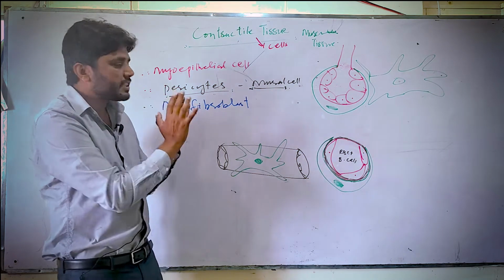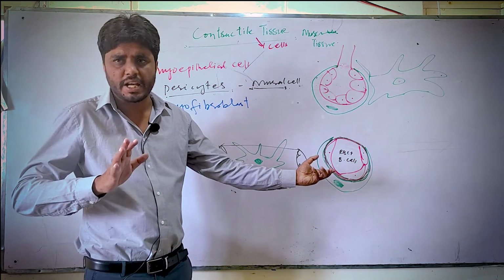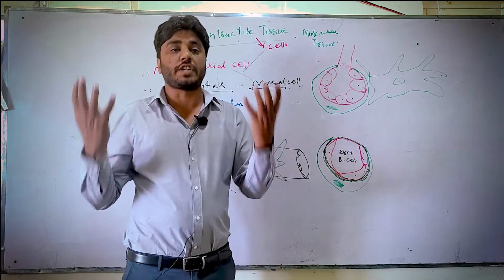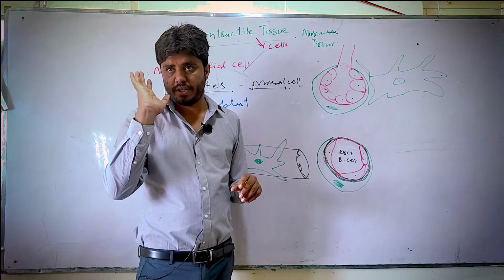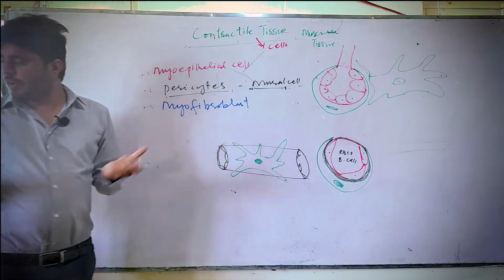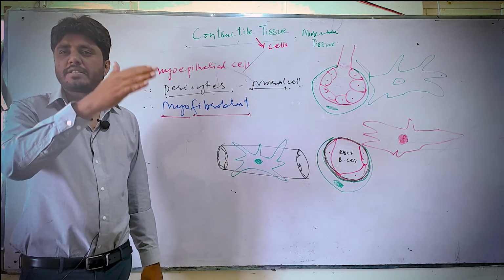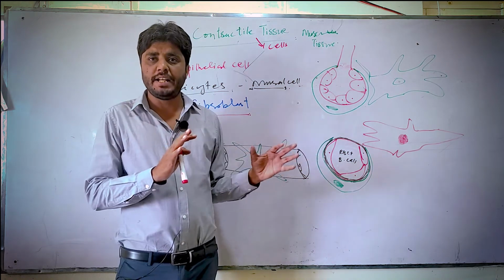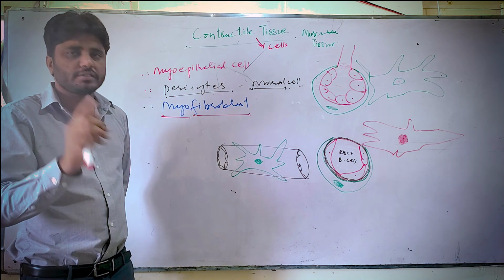Contractile Cells| Pericytes | Myofibroblast| part 2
pericytes , structure and function of pericytes